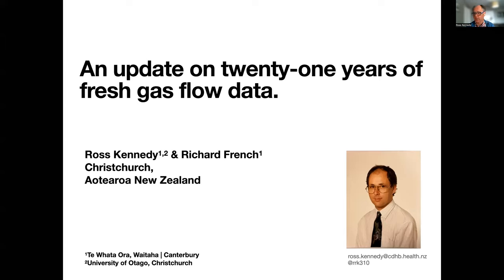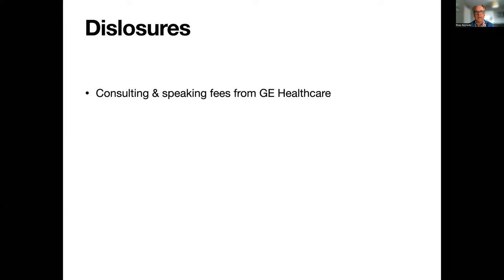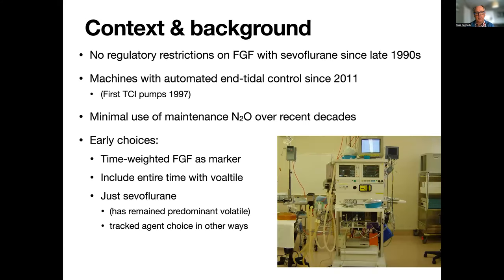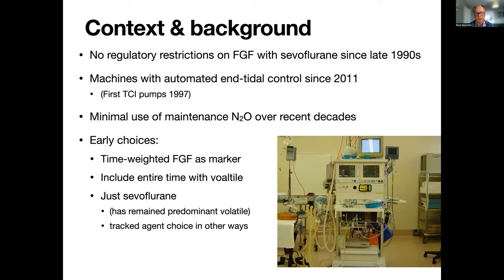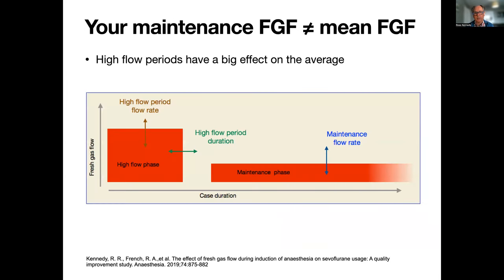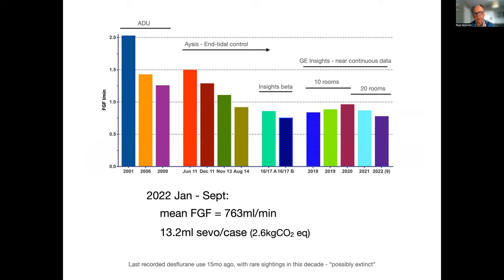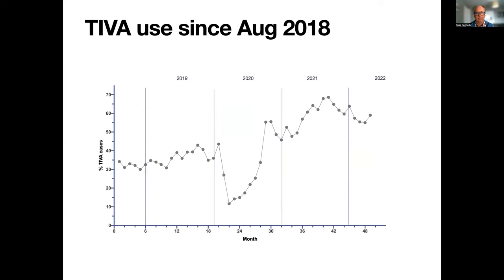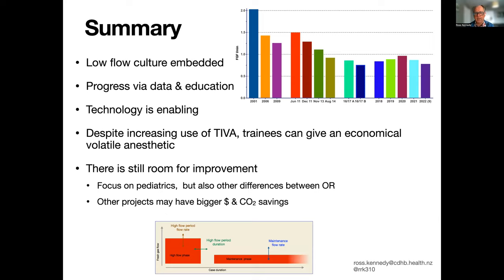#9 - An update on twenty-one years fresh gas flow data_R Ross Kennedy